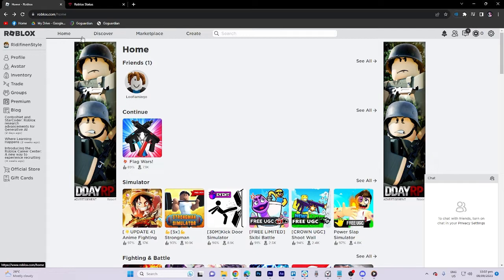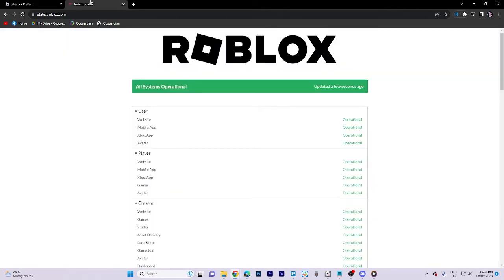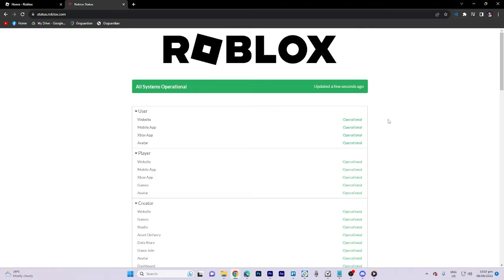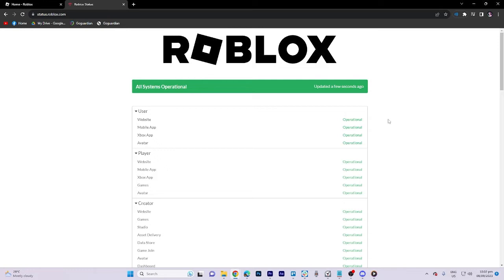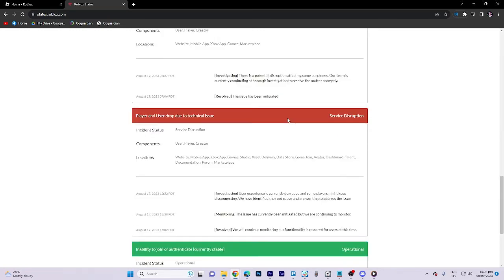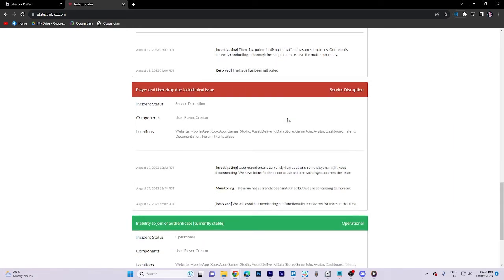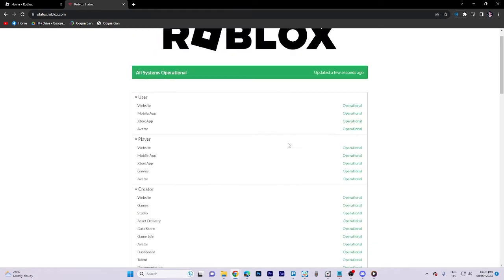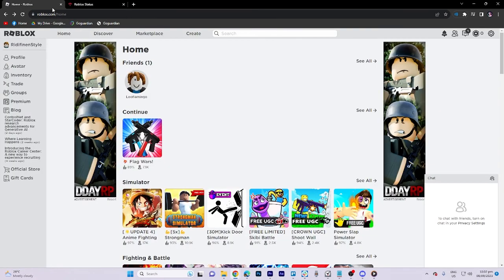How to Fix Your Accounts Has Not Been Charged Roblox 2025